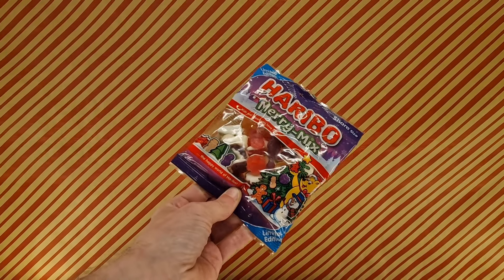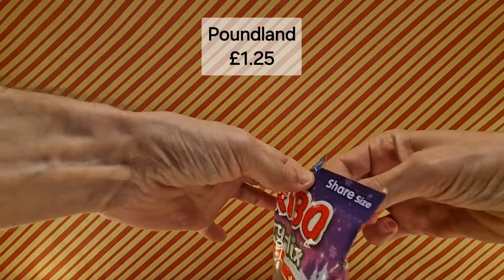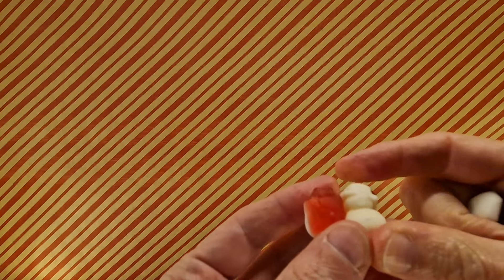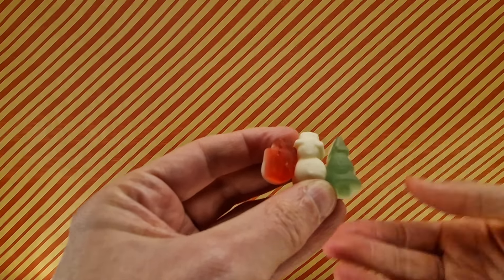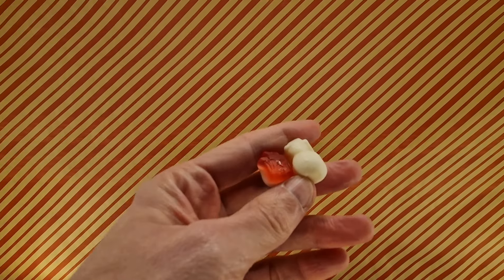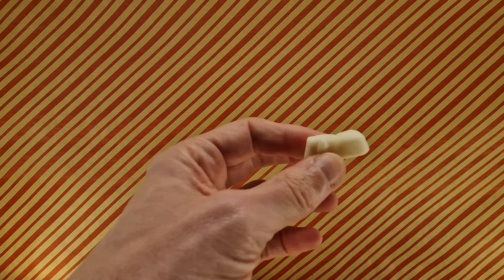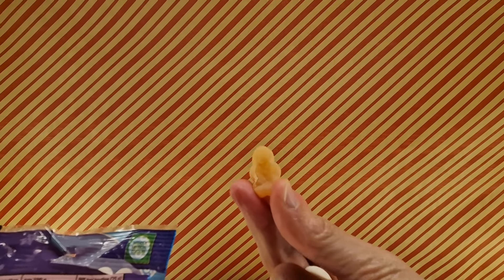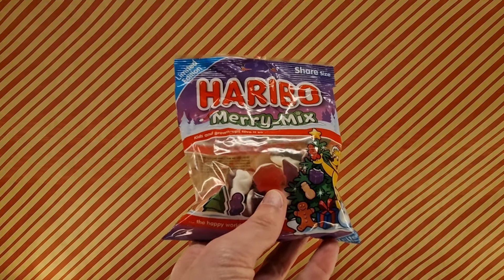Haribo Merry Mix - Random Reviews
With Christmas on the way we have this merry mix from Haribo, let's see if we taste the Christmas spirit?